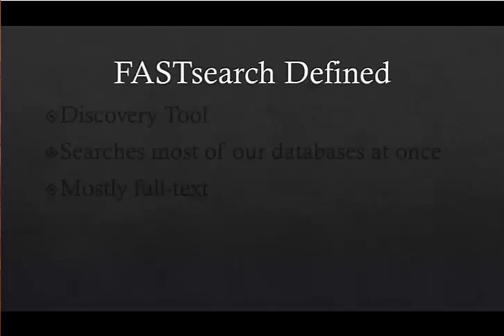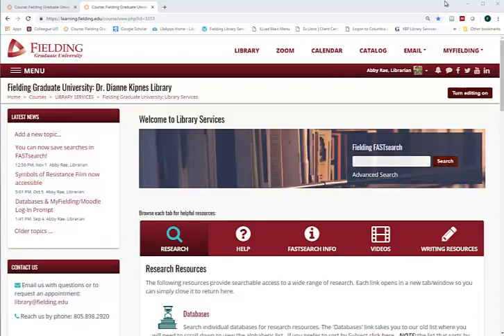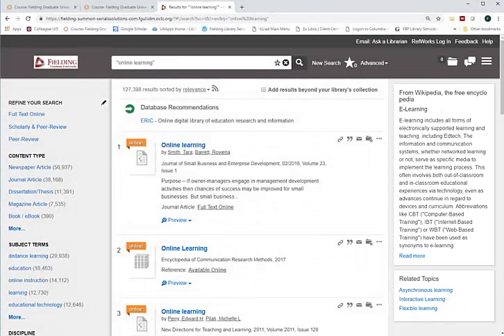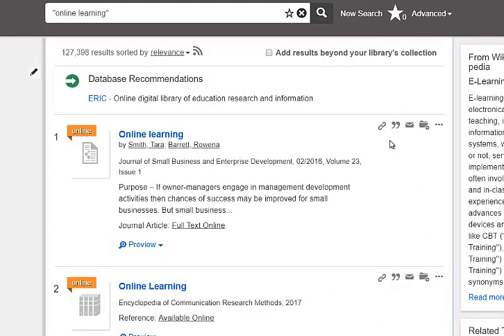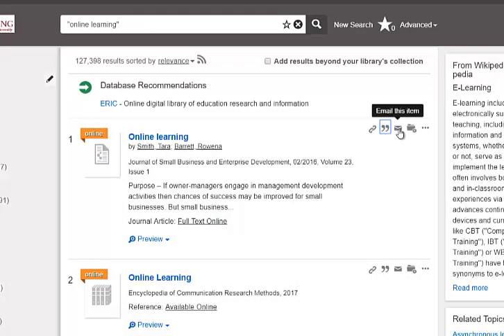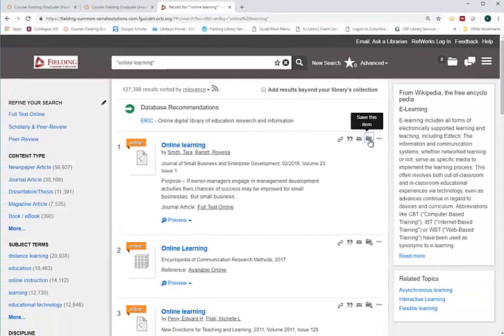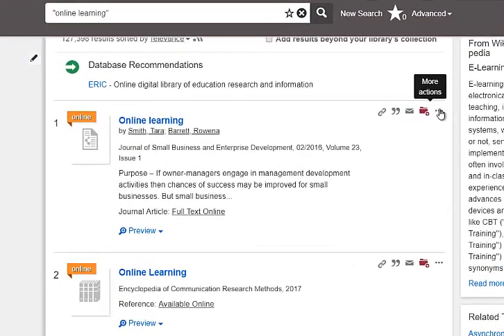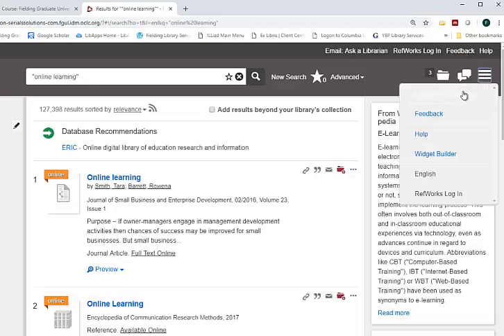FASTsearch Tutorial 1: Overview and Basic Search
This video provides an overview of FASTsearch, demonstrates a sample search, and discusses the features of the results page.